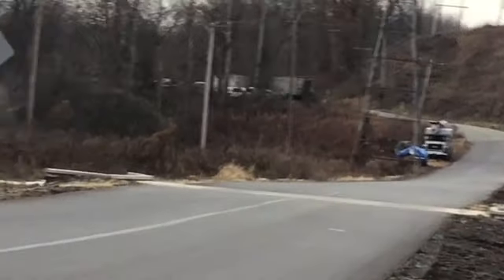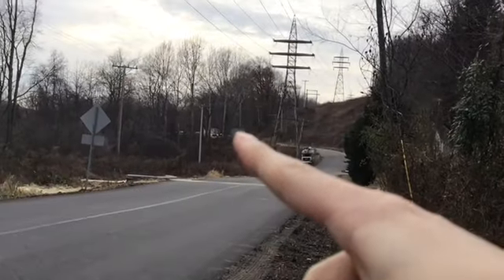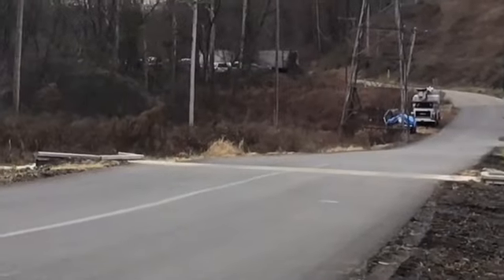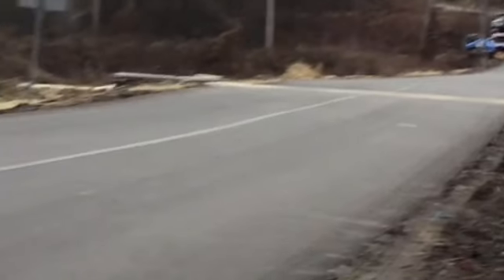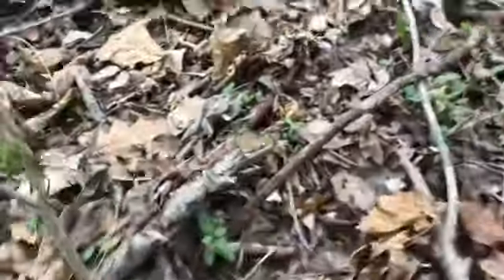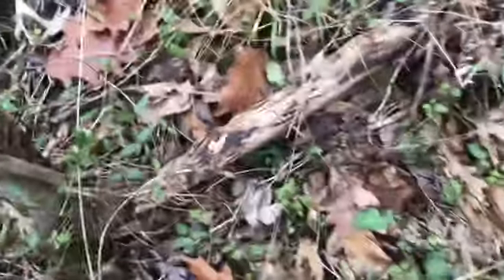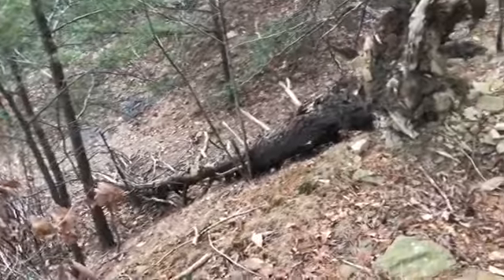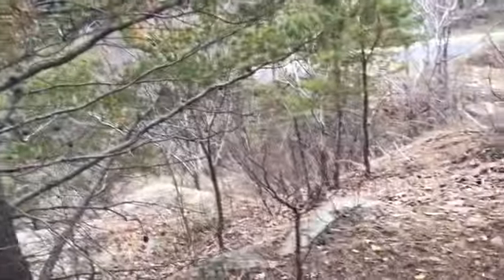Our new property!